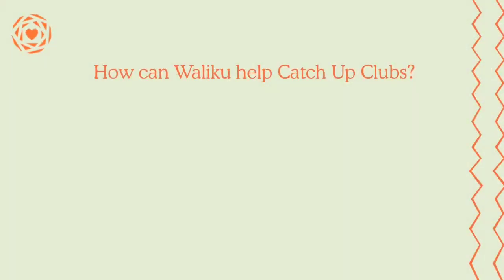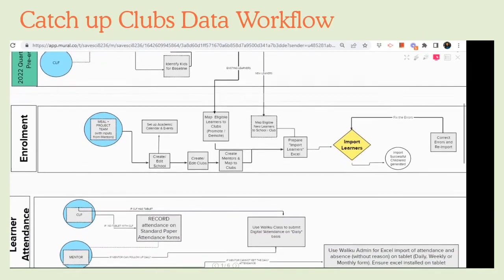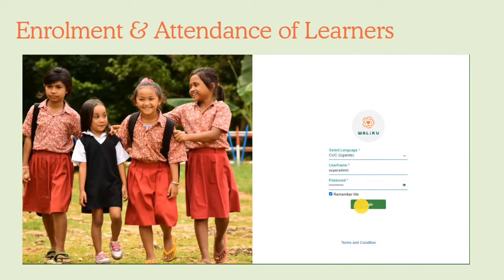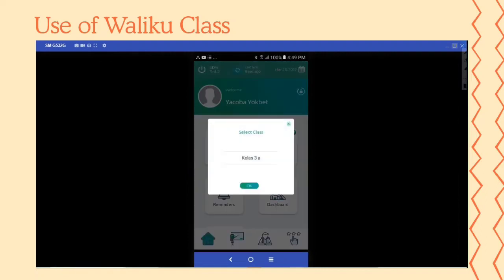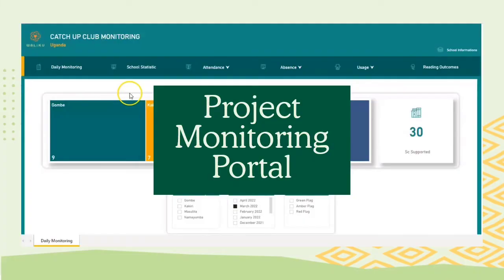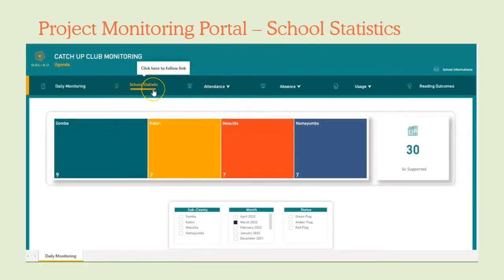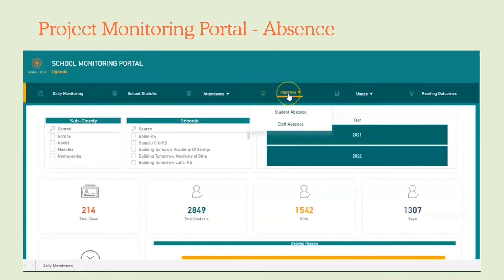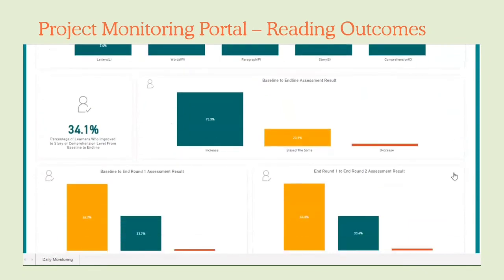Waliku Catch-up Clubs Explainer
Catch-up Clubs (CuC) have partnered with Waliku to support the development of digital tools that can be used to help in achieving CuC target.

For further information about Waliku, visit waliku.org